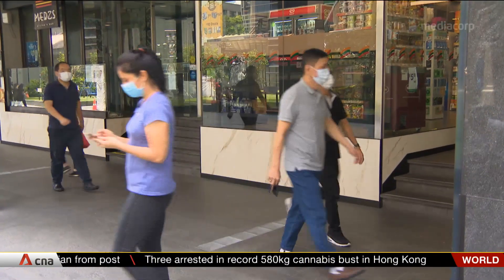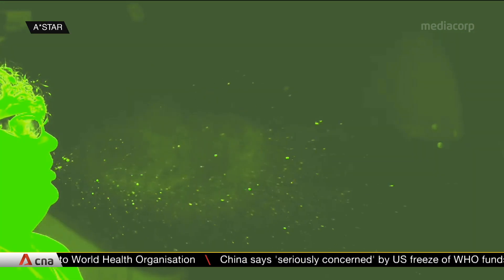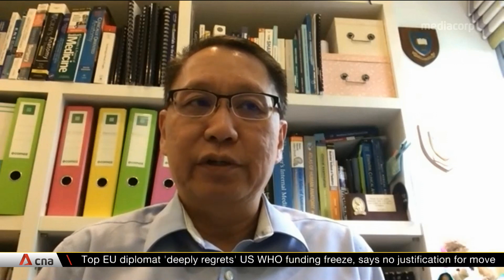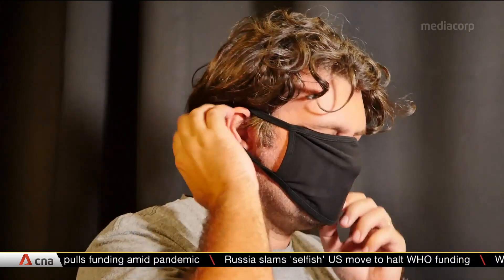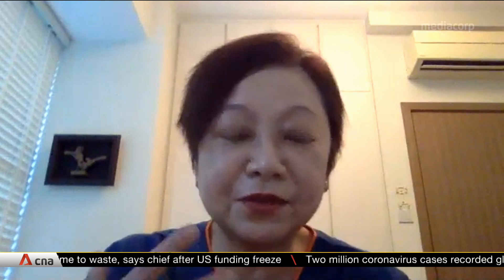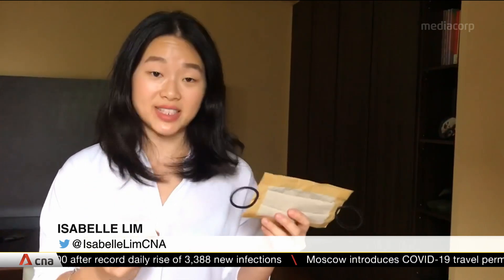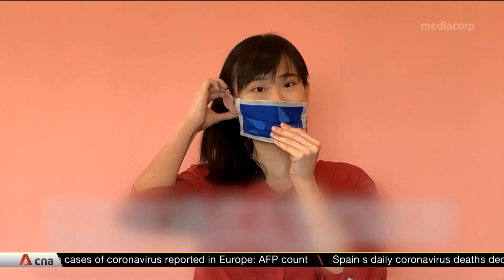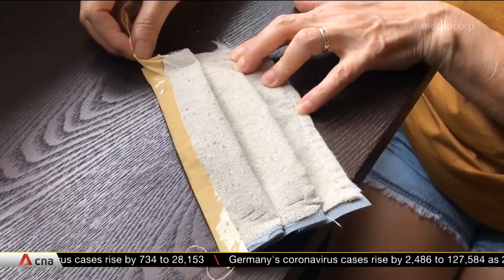A*STAR researchers come up with DIY method to make homemade masks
Research agency A*STAR has designed a face mask that the public can make themselves. It has been tested to be almost as good as surgical ones in filtering out bacteria and particles. It does not require sewing skills, and only requires a cotton shirt and masking tape. The mask went through about a month of testing, including a pressure drop test to find out how breathable the material is, as well as particle and bacterial filtration tests. The mask can be reused at least 10 times, if disassembled and thoroughly washed, and with the filtration layer replaced.